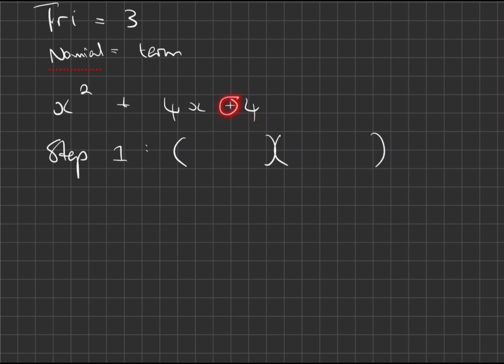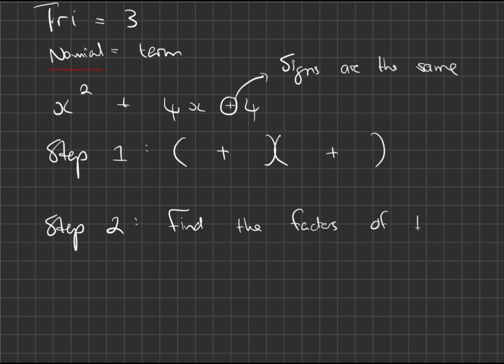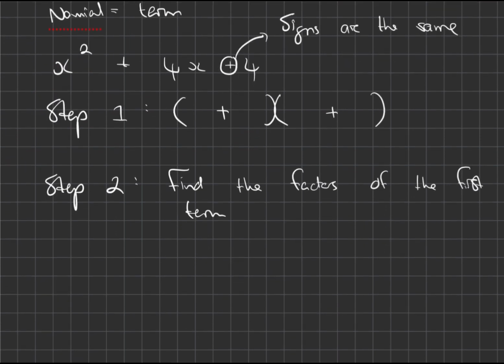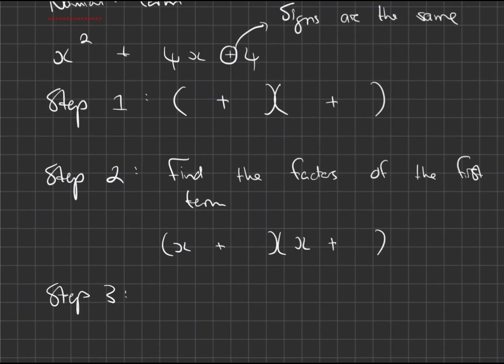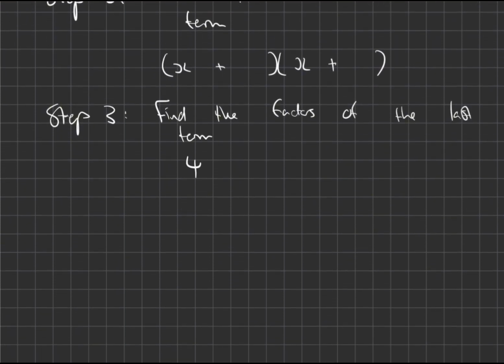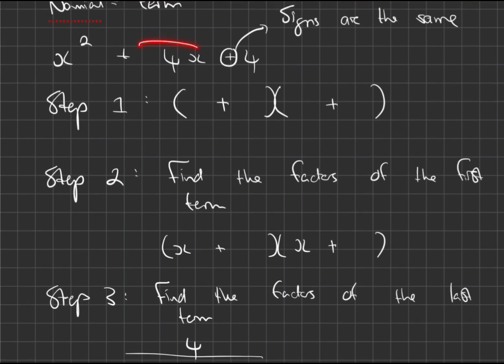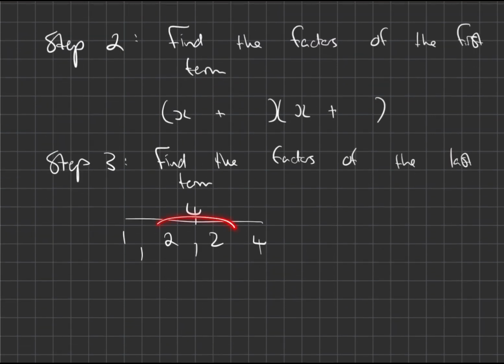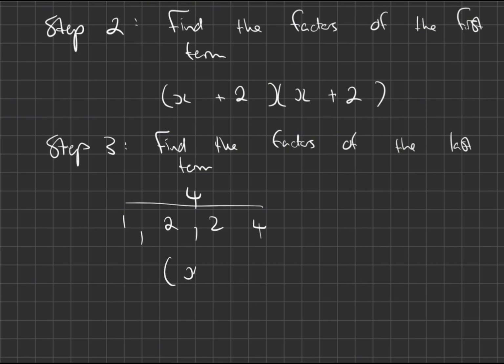Grade 10 - Factorising trinomials